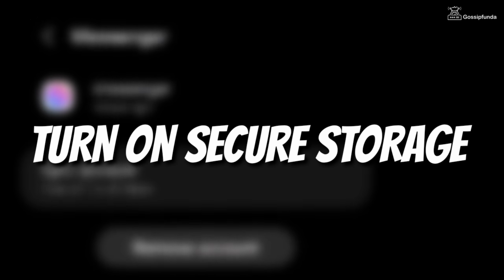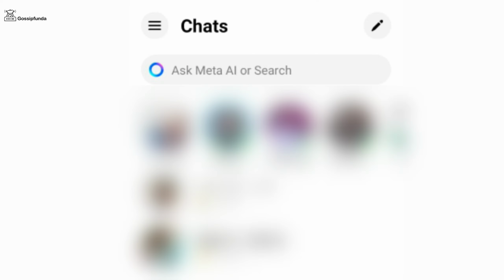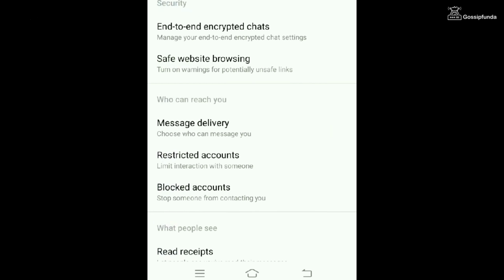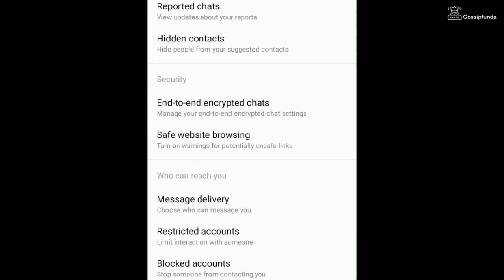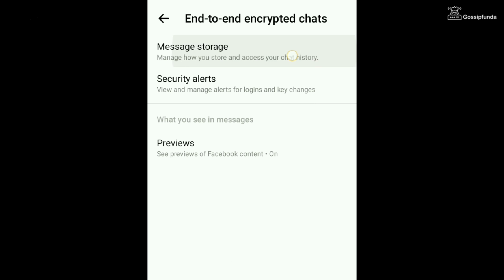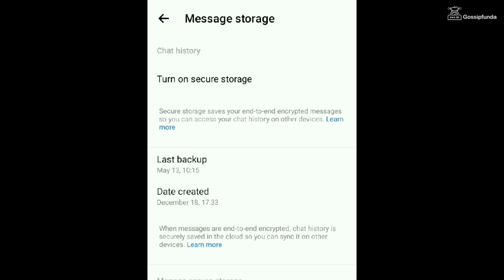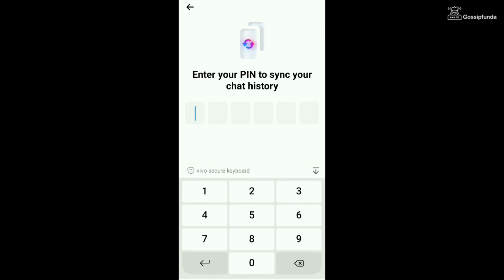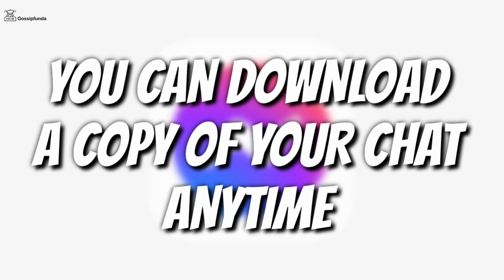Restore Missing/Deleted Chat History in Messenger- 2024 Latest Method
Welcome to our step-by-step guide on how to restore missing or deleted chat history in Facebook Messenger. If you've accidentally deleted important messages or lost chat history, don't worry! In this video, we'll show you easy and effective methods to recover your Messenger chats.